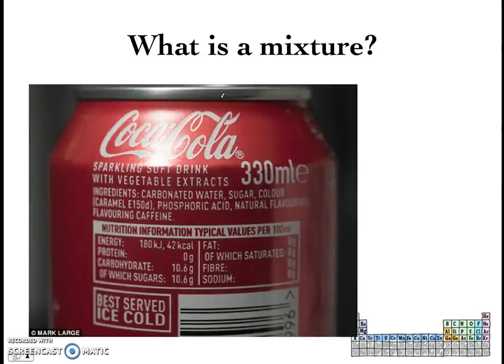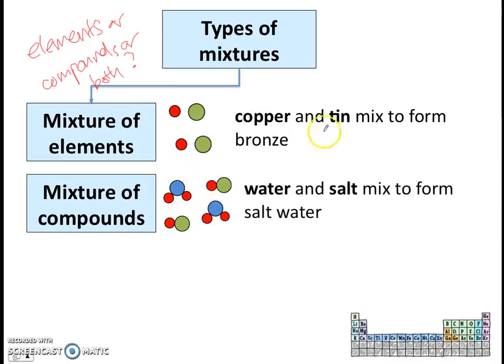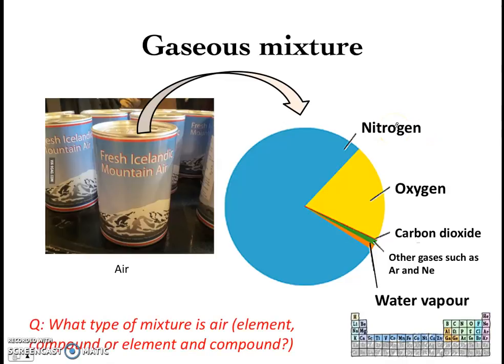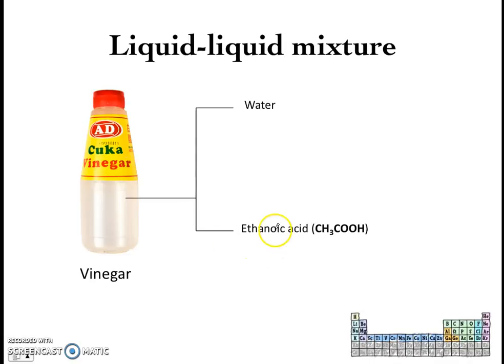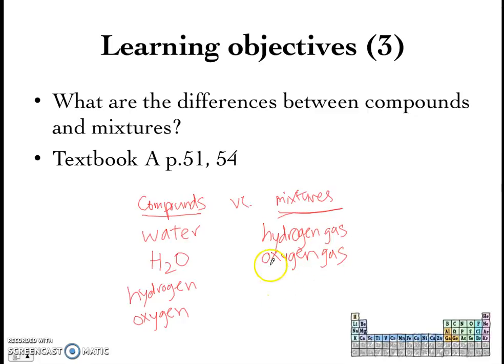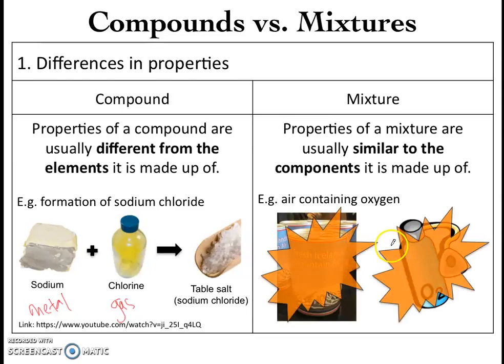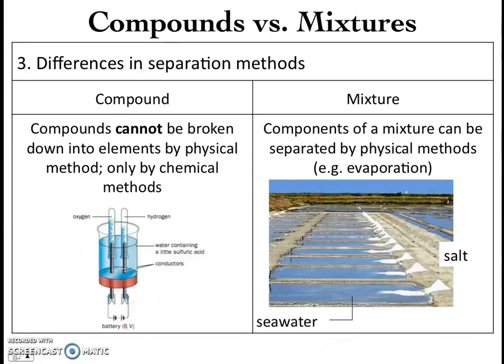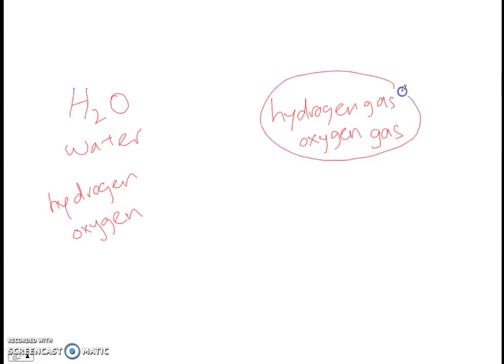Types and Properties of Mixtures